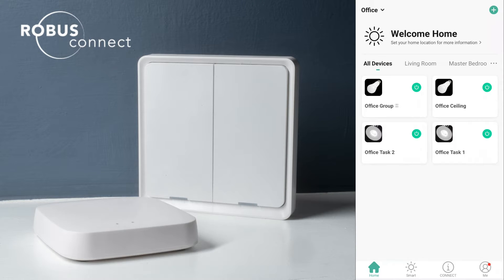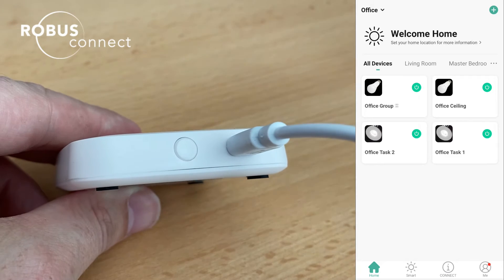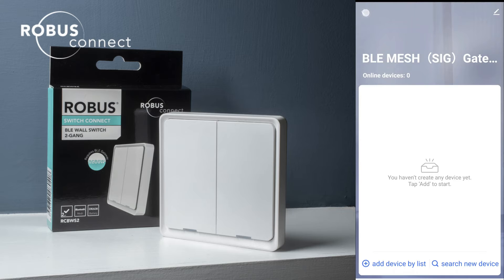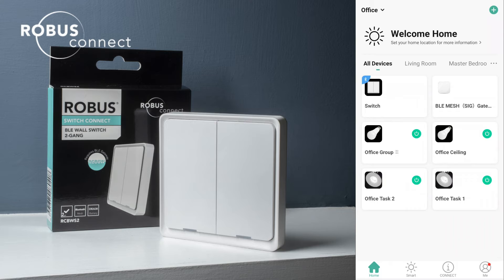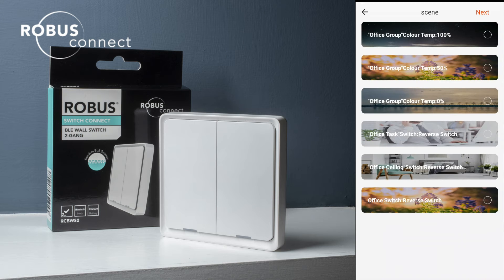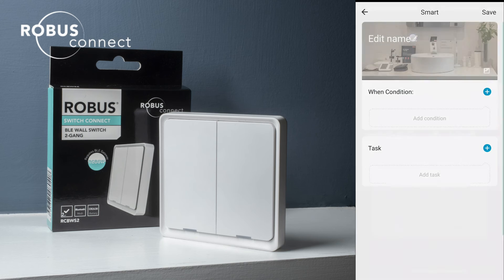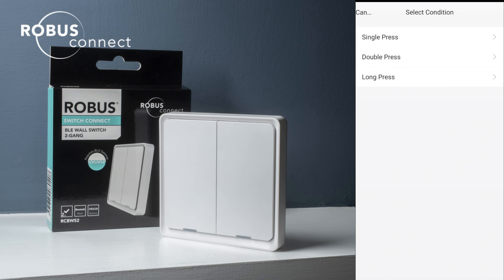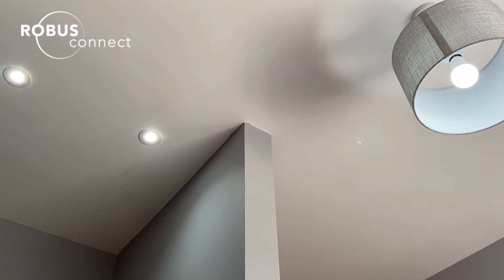ROBUS CONNECT | SWITCH CONNECT How to set up, configure buttons and use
In this video Lead Engineer for ROBSU CONNECT talks you through how to set up, configure the buttons on and use the SWITCH CONNECT in a home office scenario.